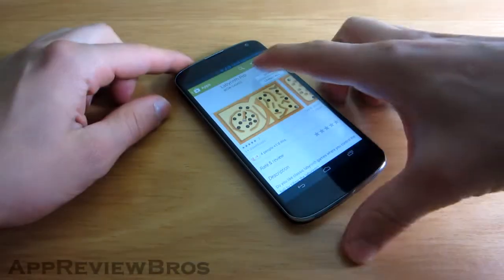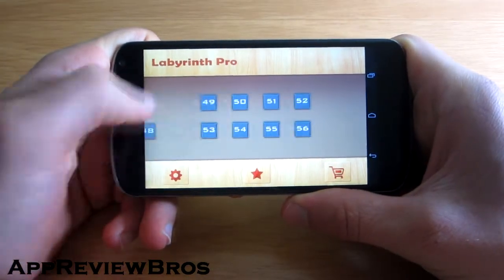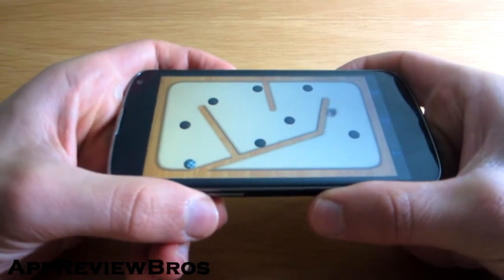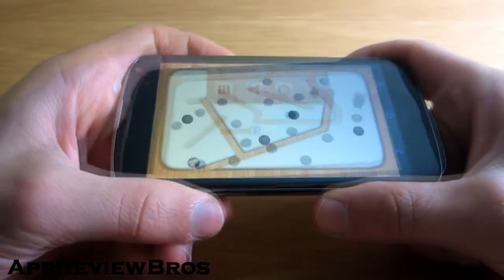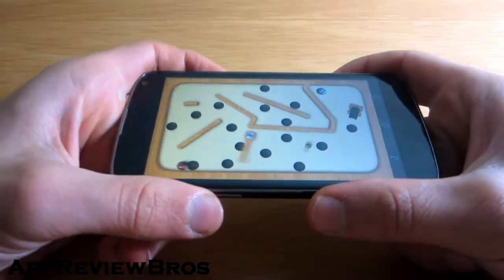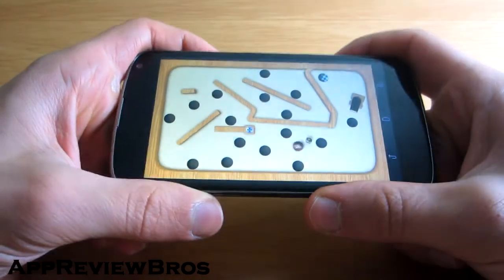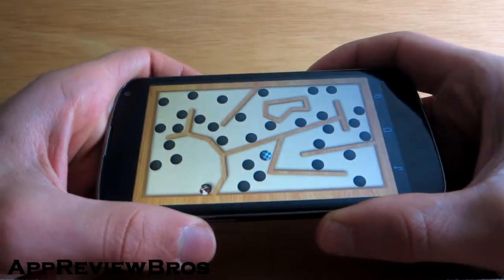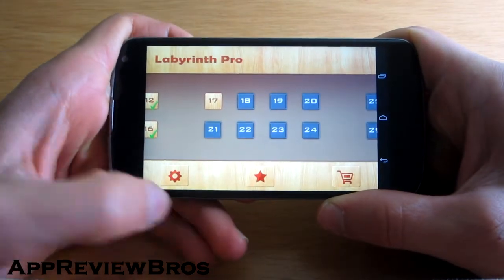Labyrinth Pro - Classic Labyrinth Maze Game [Android]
Labyrinth Pro by WoW Games is a quality labyrinth game that is sure to challenge you!